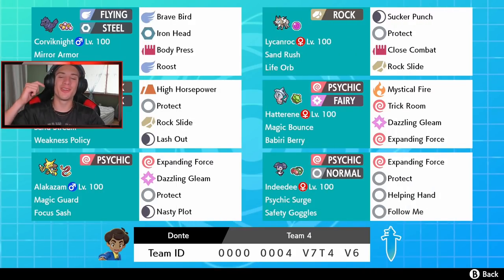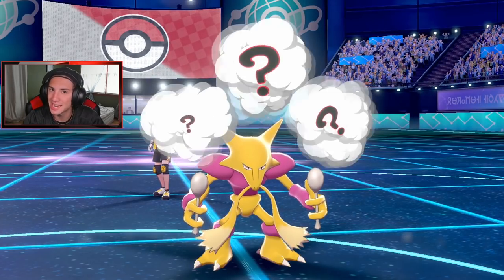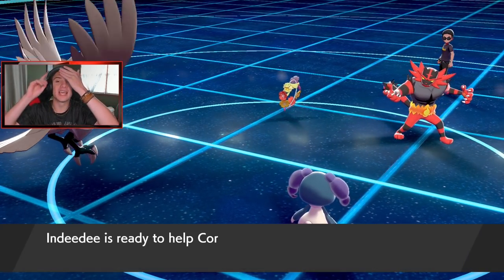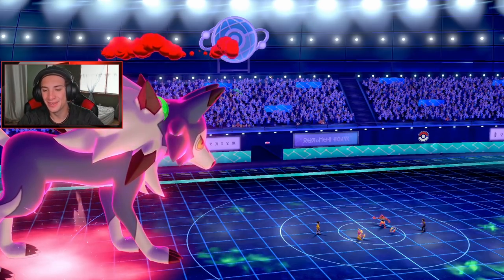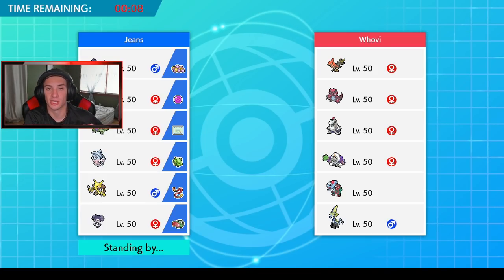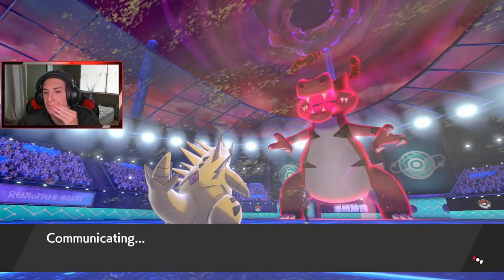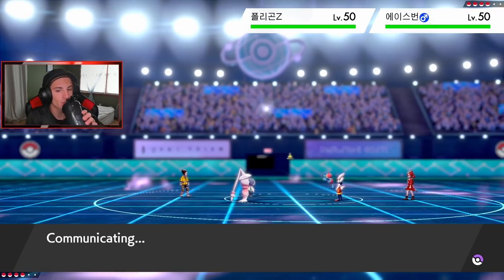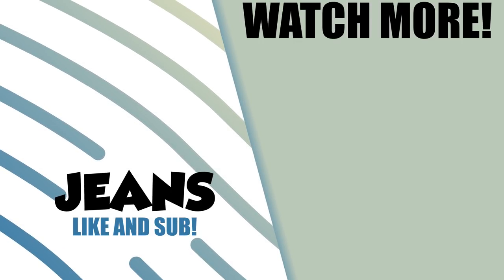Lycanroc Makes Sandstorm Better?! - Pokémon Sword and Shield Competitive Ranked Double Battles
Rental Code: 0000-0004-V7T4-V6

Lycanroc Sand Rush team that we show off in Ranked battles!.

GAME INFO
Name: Pokemon Sword and Pokemon Shield
Developer: Game Freak
Publisher: The Pokemon Company, Nintendo
Platforms: Nintendo Switch
Release Date: November 14, 2019